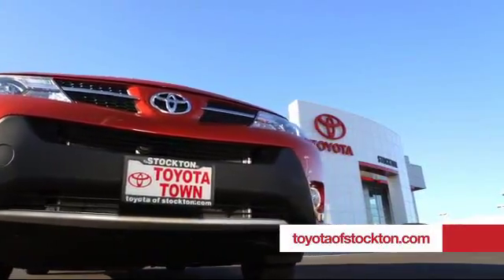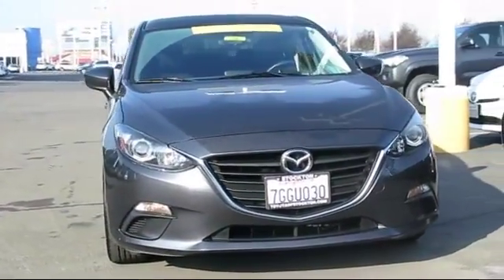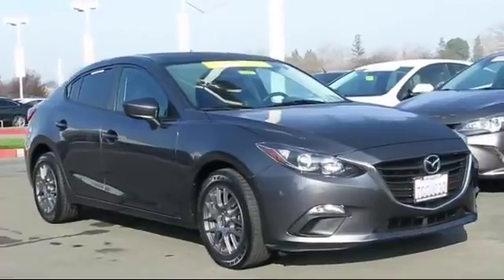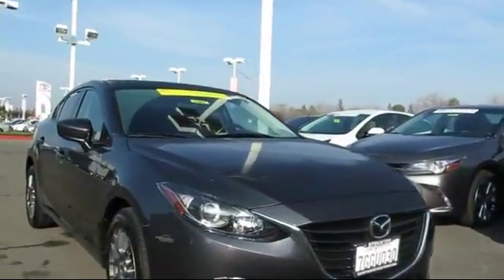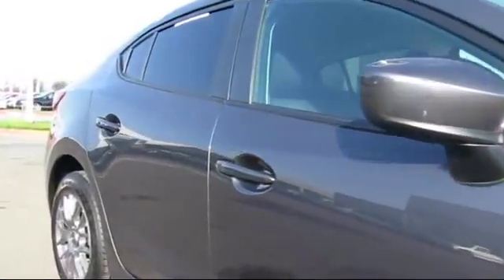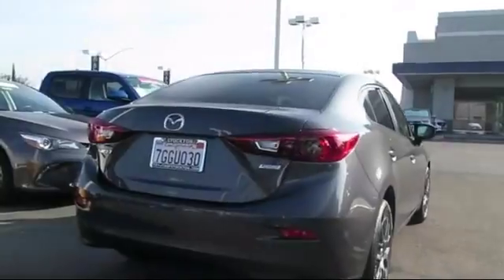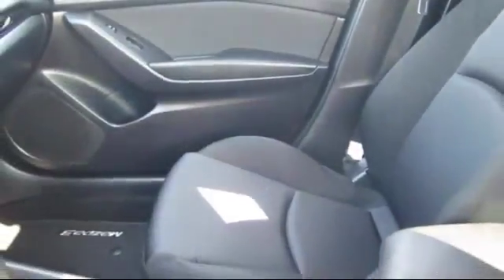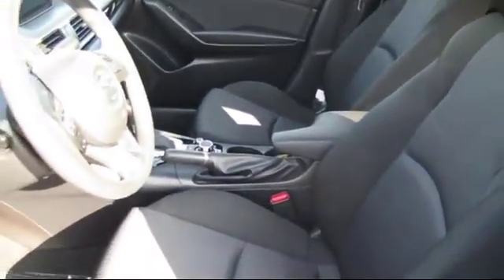2015 Mazda Mazda3 Sedan i Stockton Lodi Manteca Sacramento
2015 Mazda Mazda3 Sedan i Stock Number: 16467 Vin:3MZBM1U70FM194655 .

Toyota Town
2150 E. Hammer Lane